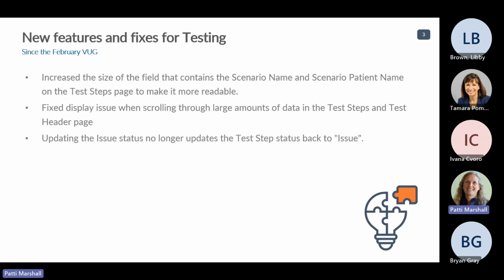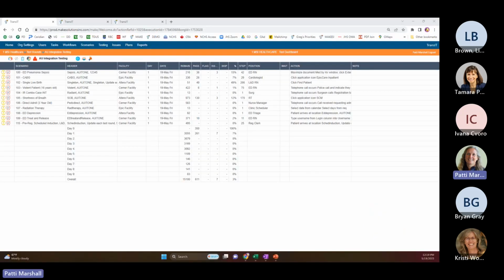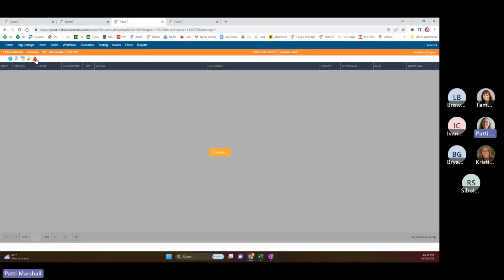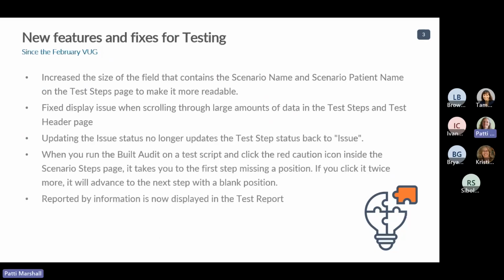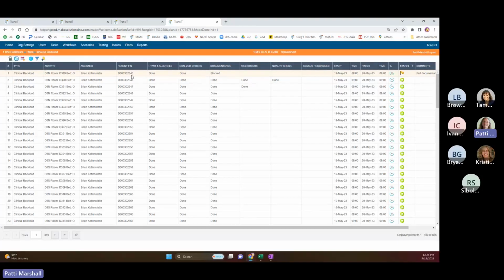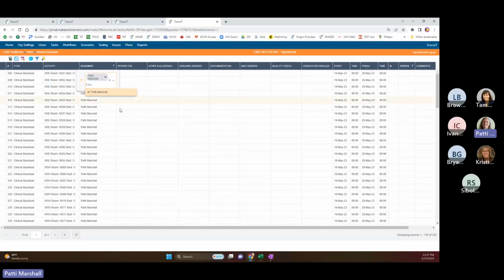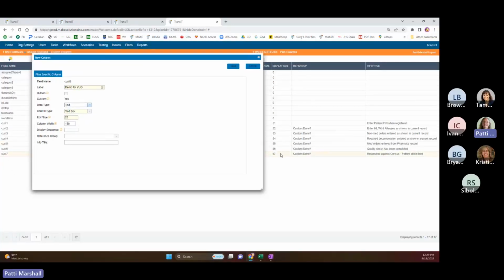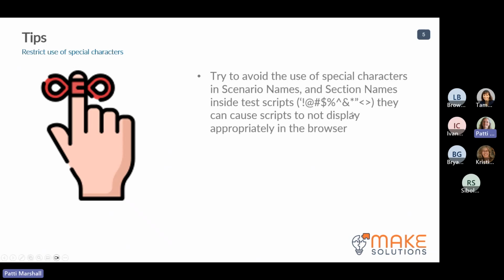TransIT Virtual User Group Lunch'n'Learn 20230519 Meeting Recording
This month's meetings included fixes and new functionality added since February including: Increased the size of the field that contains the Scenario Name and Scenario Patient Name on the Test Steps page to make it more readable; Fixed display issue when scrolling through large amounts of data in the Test Steps and Test Header page; Updating the Issue status no longer updates the Test Step status back to "Issue"; When you run the Built Audit on a test script and click the red caution icon inside the Scenario Steps page, it takes you to the first step missing a position. If you click it twice more, it will advance to the next step with a blank position; Reported by information is now displayed in the Test Report

Additionally we reviewed Custom Columns functionality in TransIT Plans.

The tip of the month was to try to avoid the use of special characters in Scenario Names, and Section Names inside test scripts they can cause scripts to not display appropriately in the browser.